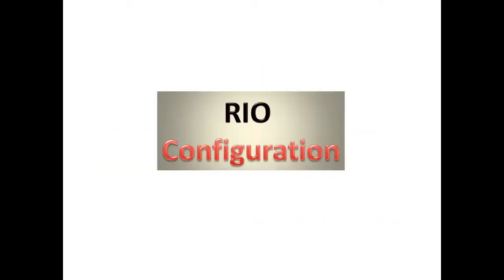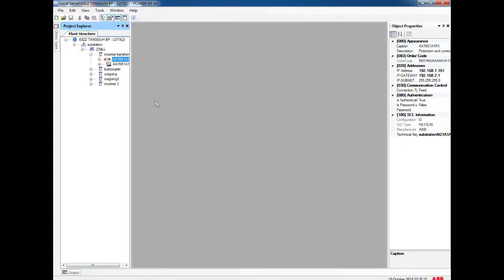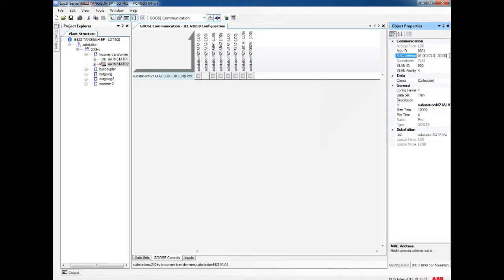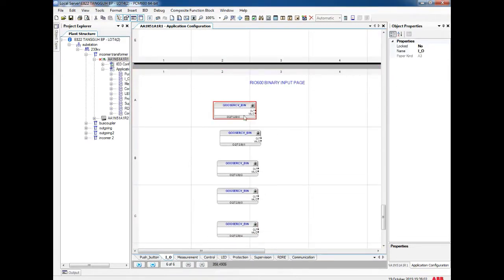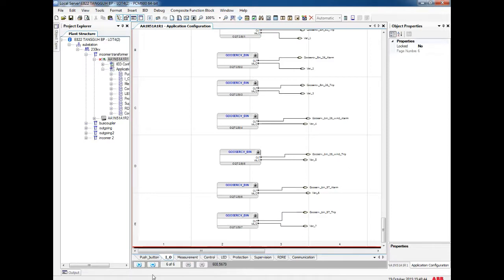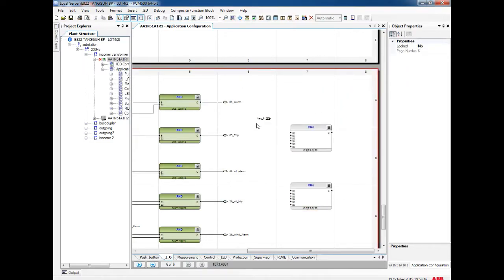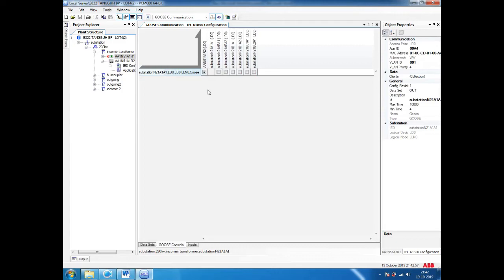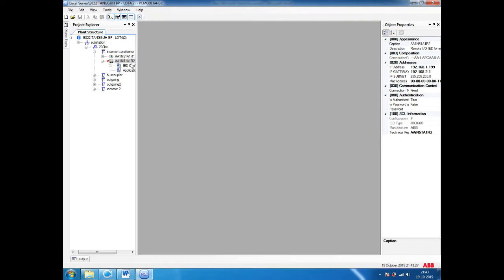How to do Configuration in PCM600 | RIO Configuration | Goose Between RIO 600 and REF620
RIO Configuration , Goose Between RIO 600 and REF620 ,  Goose Between ABB Relay

In this video i have explain clearly Why we are using RIO relay and how to configure input and output signal

By this video also you may get idea about goose between abb relay . i have explain very simple with schematic how to do goose between abb relay
i have also show 3 step to follow for goose.